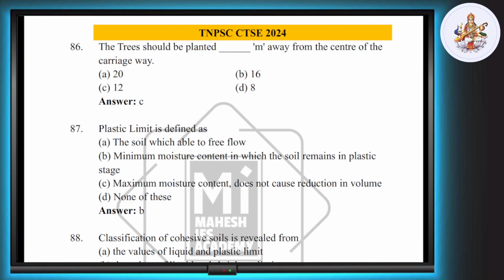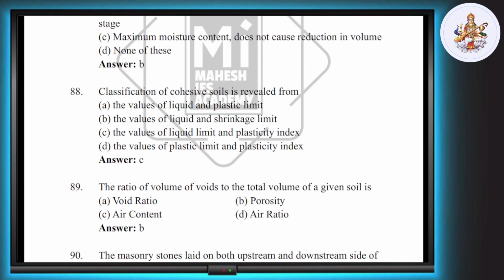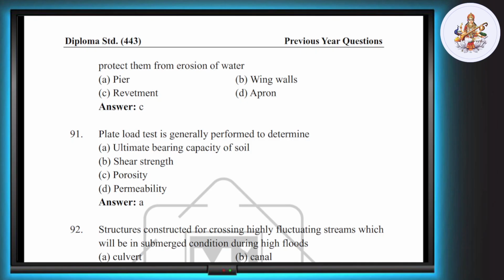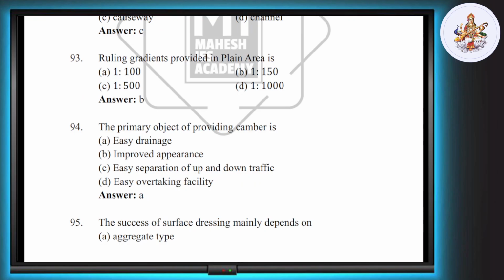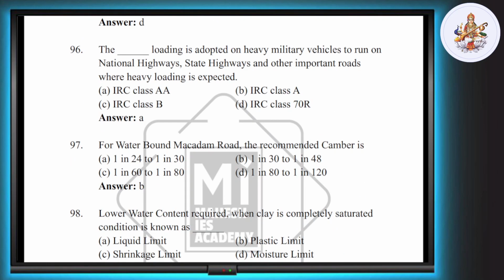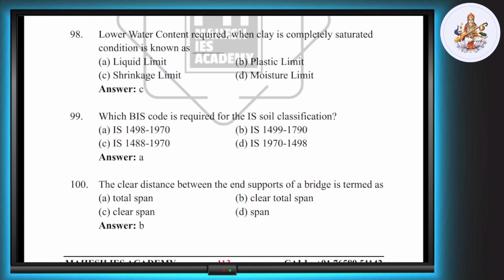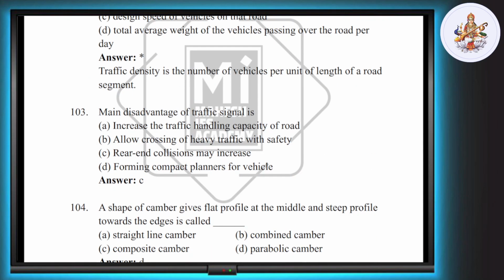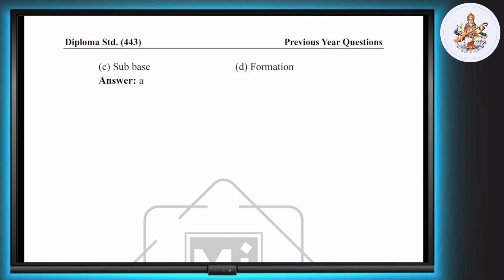🔥 Transportation Engineering (Unit 4) | 20 Important MCQs 🔥 | JDO Exam 2024 PYQs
MAHESH IES ACADEMY CHENNAI
The best coaching academy for civil engineers

🙏Hello Everyone🙏

Following are the links for Study Channels!🔊
Join and Share this list with your friends!🔔

🏆No.1 Study Channel for AE/JDO in TamilNadu🏆